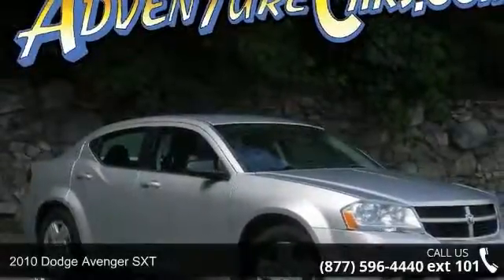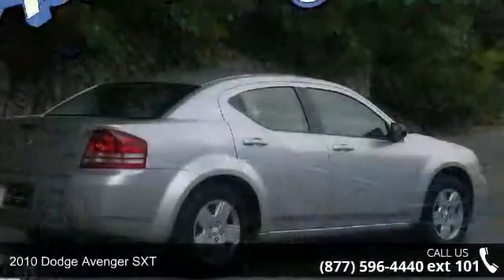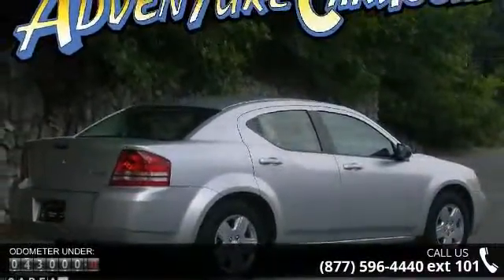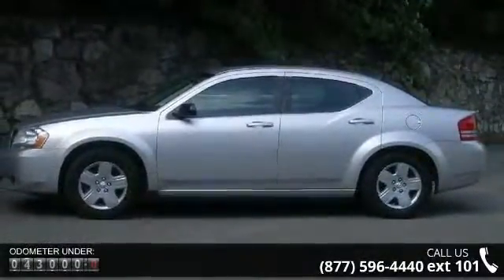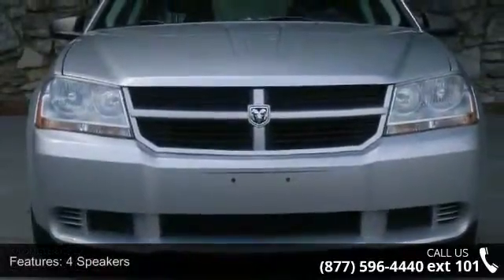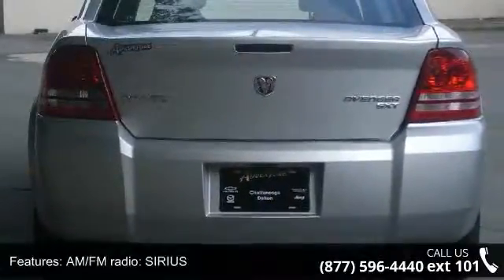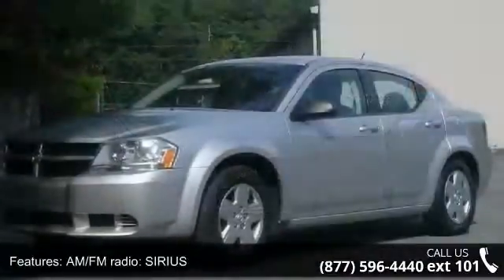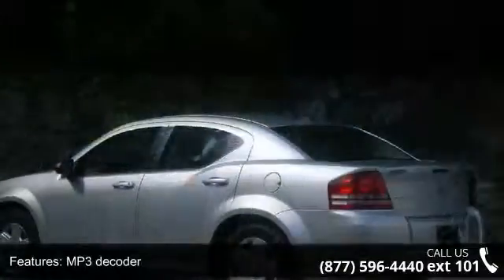2010 Dodge Avenger SXT - Adventure Chevrolet Chrysler Jee...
You've found the Best Value on the web! If another dealer's price LOOKS lower, it is NOT. We add NO dealer FEES or DOC FEES. On new vehicles We GUARANTEE the LOWEST ADVERTISED price (after other dealers deceptive dealer fees) and back it up with our 120% Price Guarantee! On used we simply guarantee the best VALUE in 100 miles. Plus we include Priority Service for life, and Lifetime warranty on all new vehicles and a comprehensive bumper to bumper warranty on all used. Don't pay too much for the stunning car you want...Come on down and take a look at this handsome 2010 Dodge Avenger. It is nicely equipped. What a perfect match! This fantastic Dodge Avenger is available at the just right price for the just right person - You!